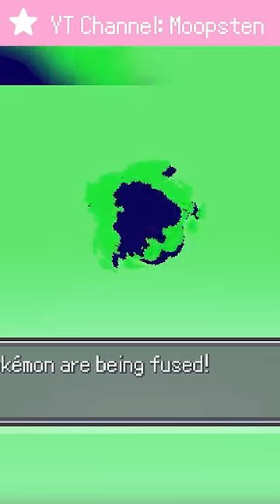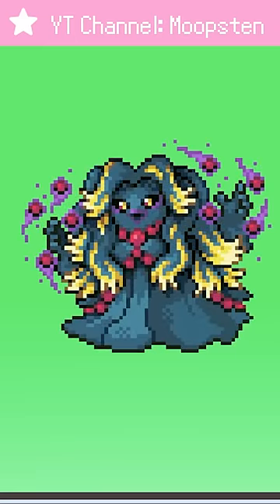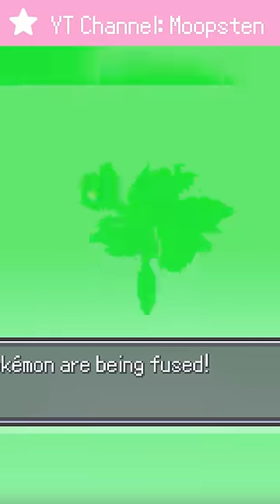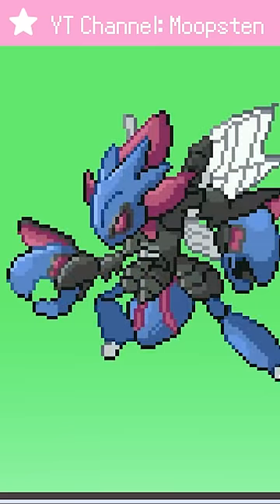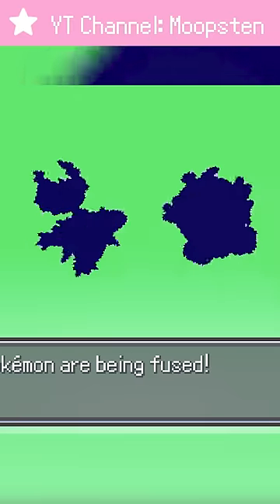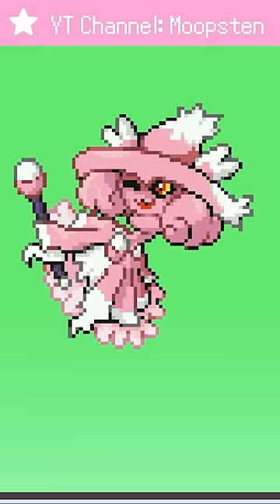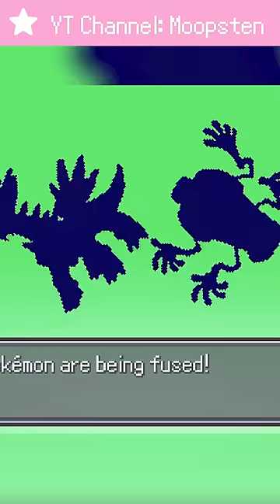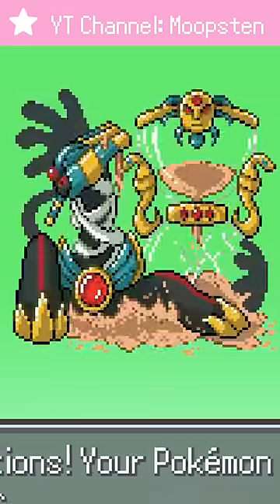GORGEOUS POKEMON FUSIONS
This is a fan-made Pokemon game "Pokemon infinite fusions"